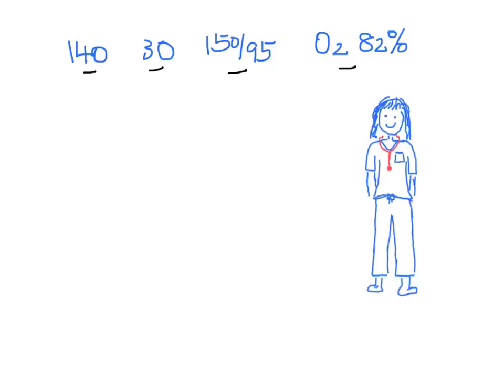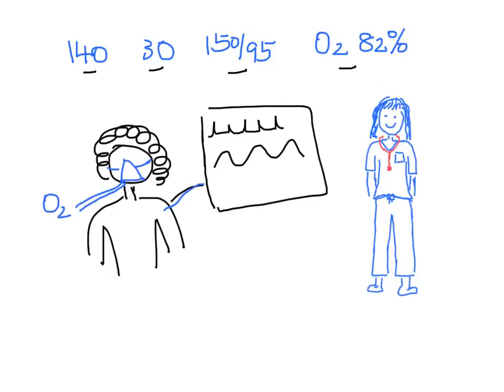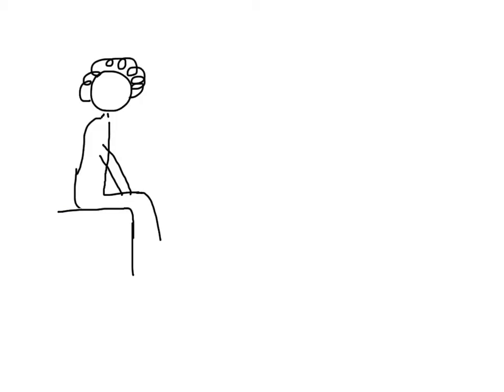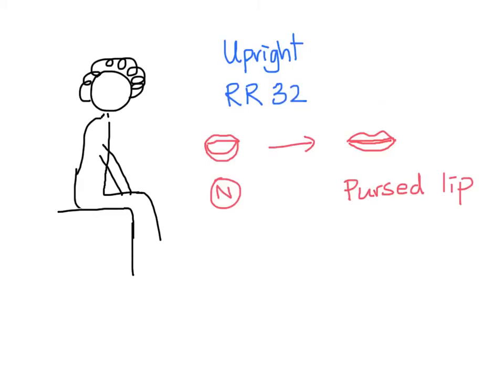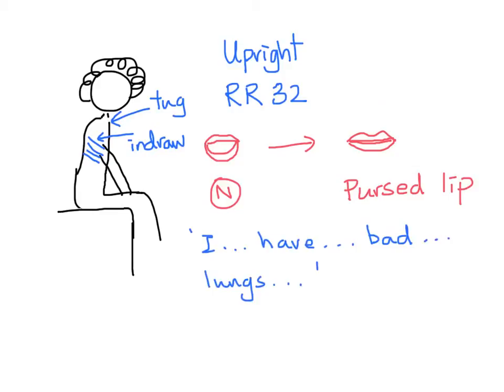Shortness of breath (worked example)